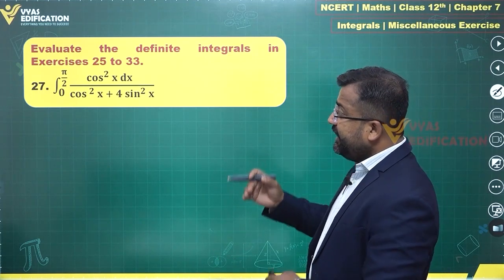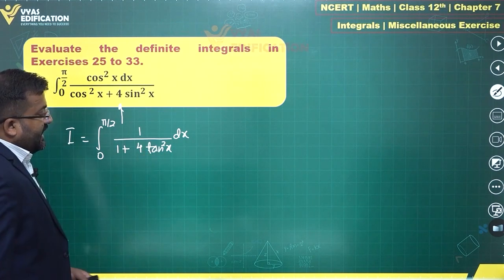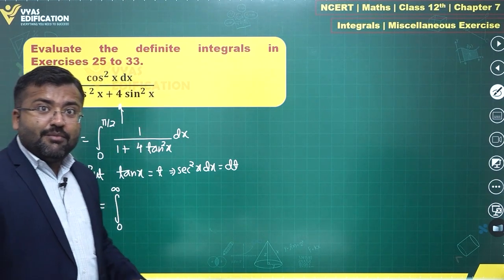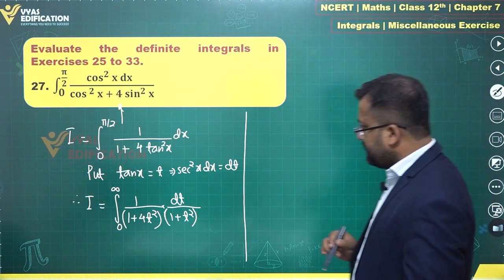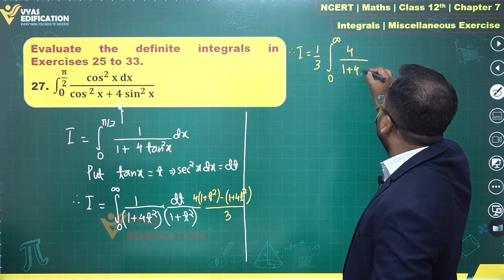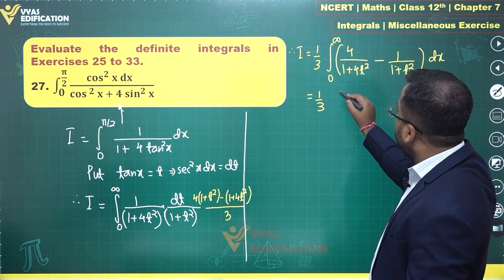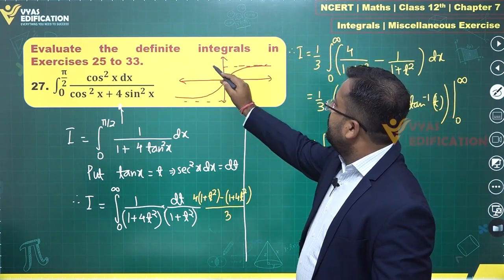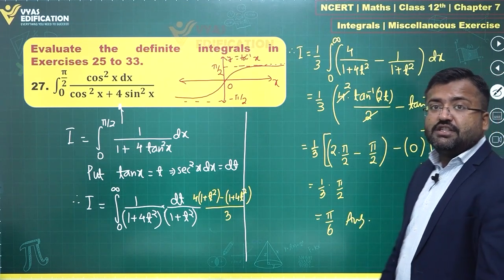NCERT 12th Maths Chapter 07 Miscellaneous Exercise Q 27 Integrals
Evaluate the definite integrals in Exercises 25 to 33.
27.  ∫_0^(π/2)▒(〖cos〗^2  x dx  )/(〖cos 〗^2  x + 4 〖sin〗^2  x)

12th Passed or currently in 12th  Students - Path Breaker JEE (1 Year online exhaustive course)

For NEET
12th Passed or currently in 12th  Students - Path Breaker NEET (1 Year online exhaustive course)

CBSE Solutions
NCERT Solutions
NCERT 11th
NCERT 11
CBSE 11th
11th Solutions

 ∫_0^(π/2)▒(〖cos〗^2  x dx  )/(〖cos 〗^2  x + 4 〖sin〗^2  x)